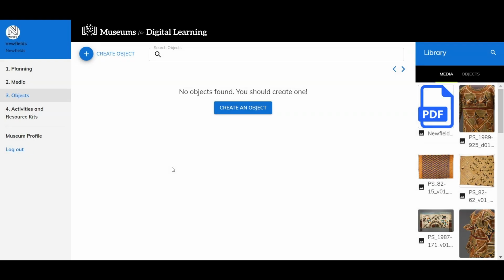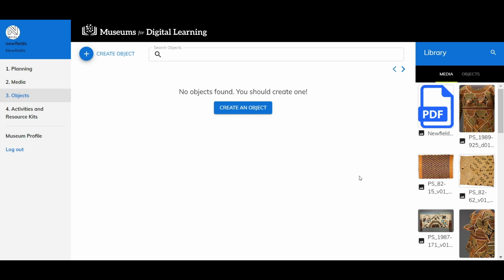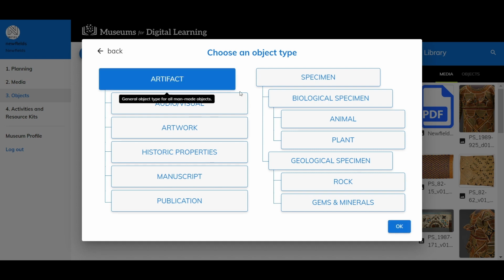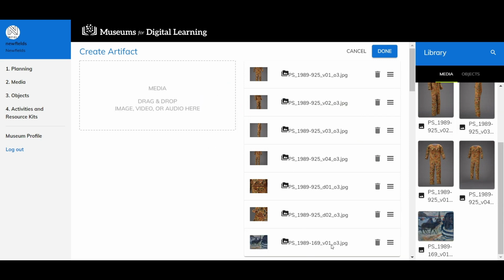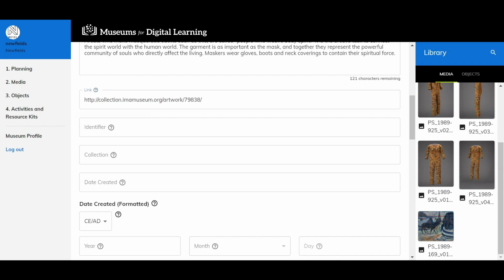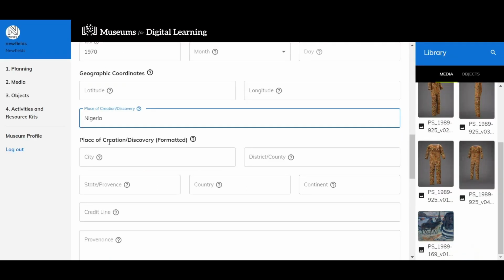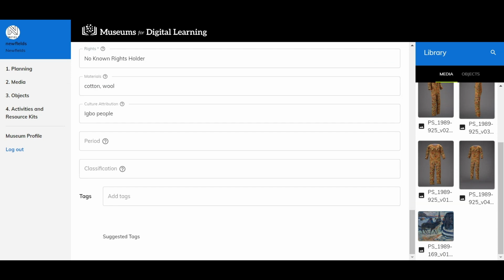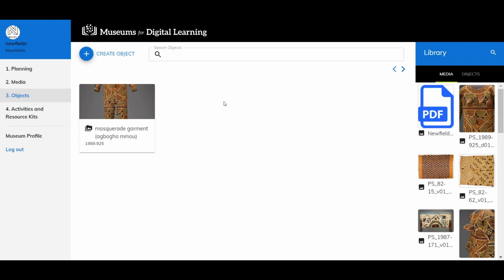Creating objects in MDL